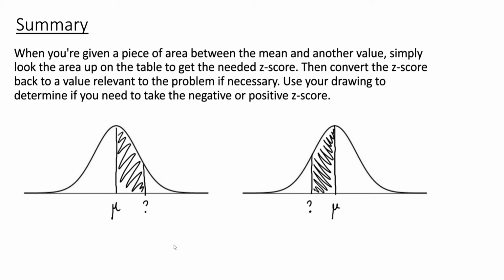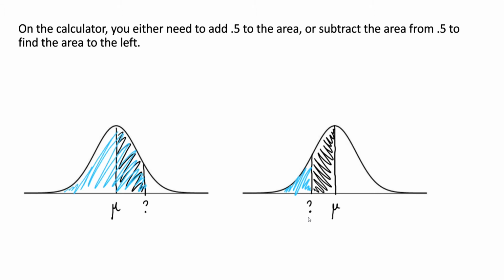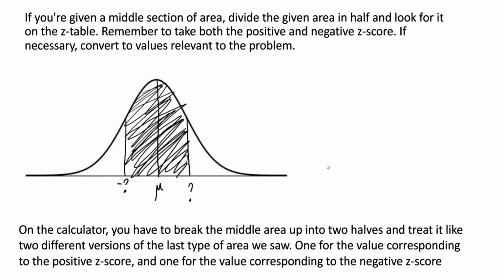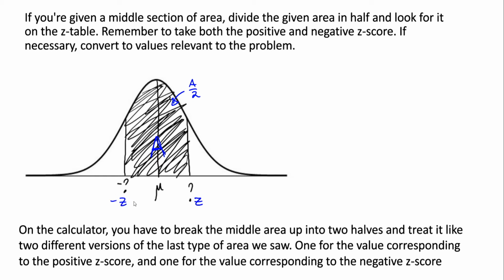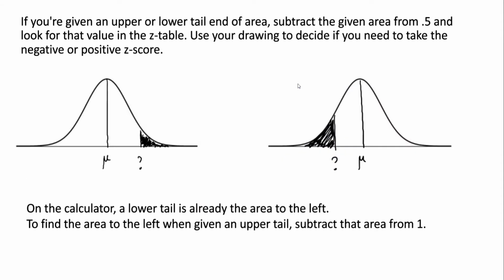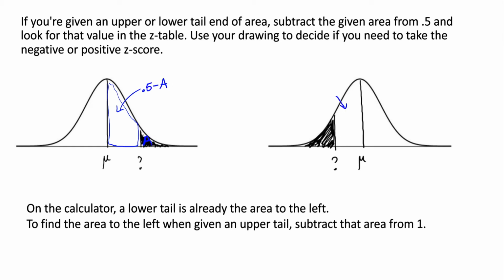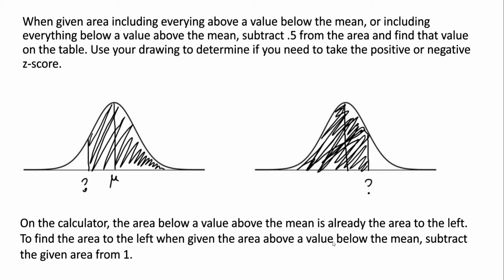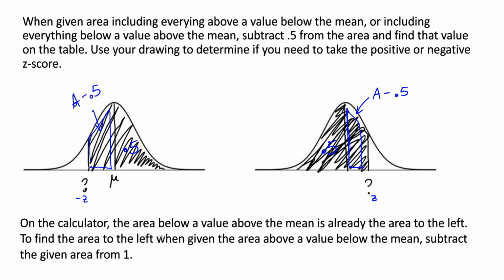Every Type of Inverse Normal Curve Problem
Every type of area you can be given in inverse or backwards normal curve problems, and how to solve problems using the z-table, or using the ti-83 plus graphing calculator.